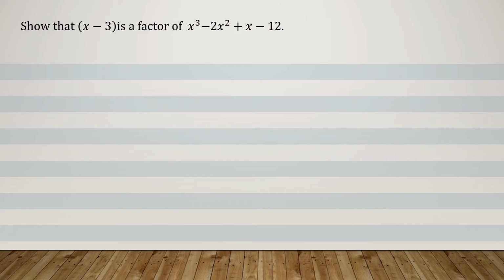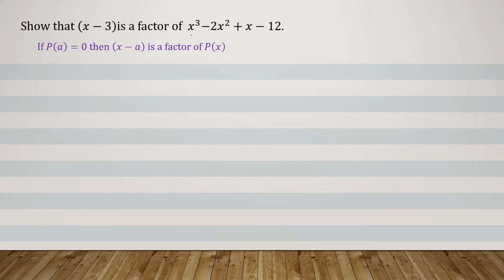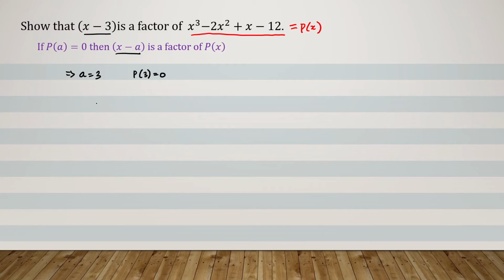How to use the factor theorem (1)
This video shows how the factor theorem is used to check if a linear expression is a factor of a polynomial or not.